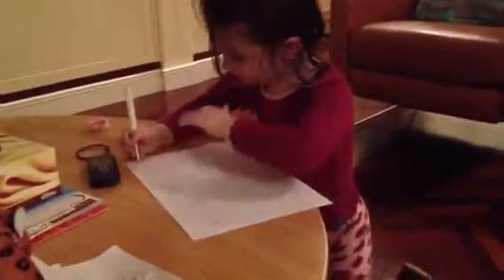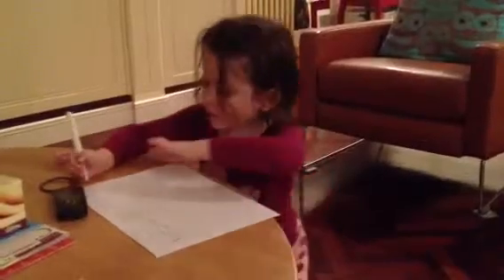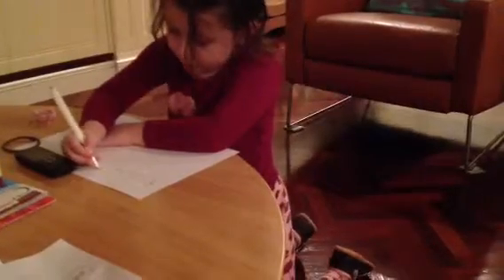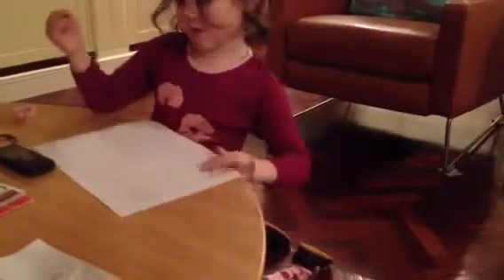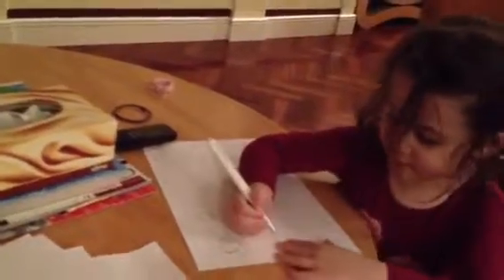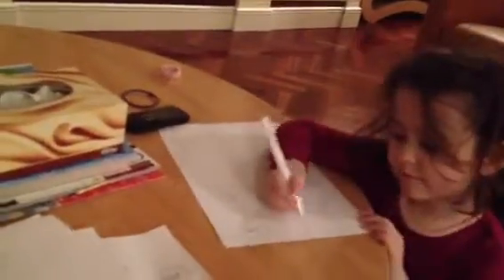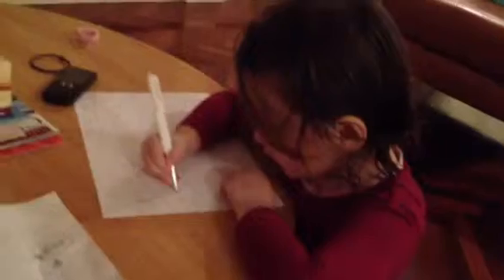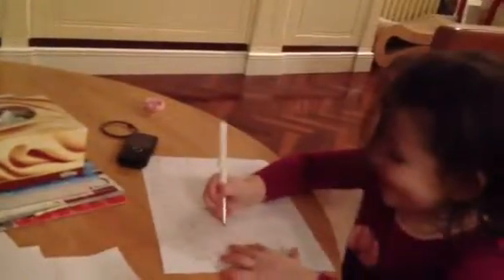More letters and words